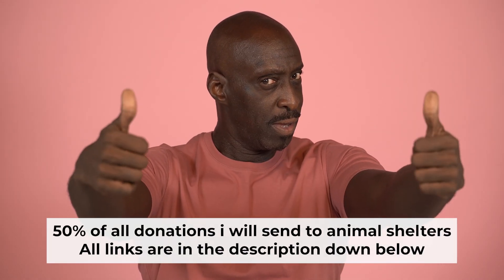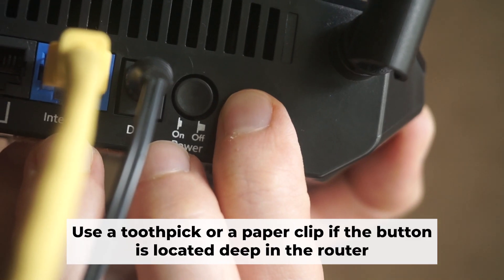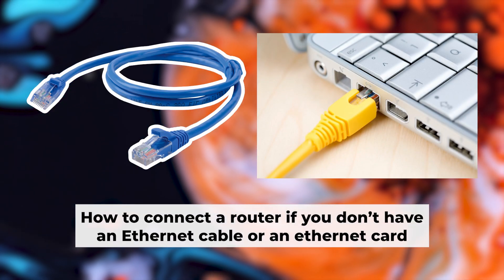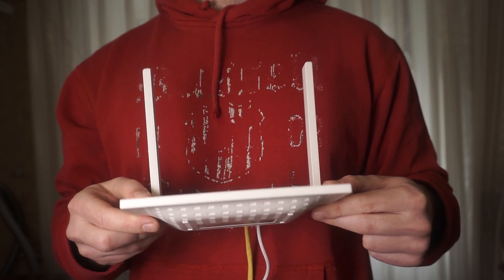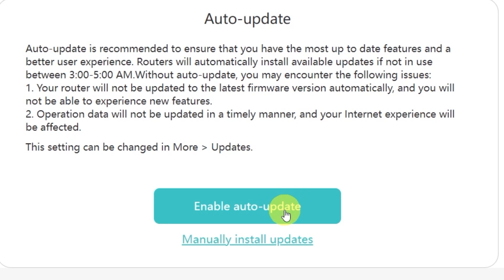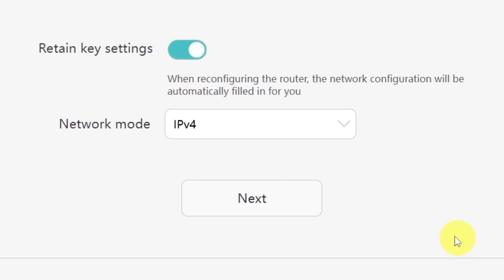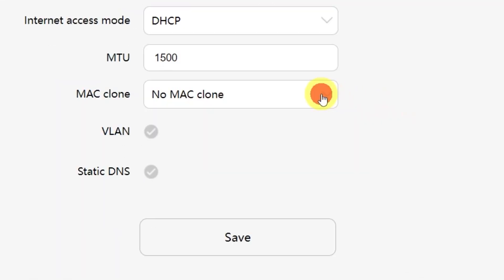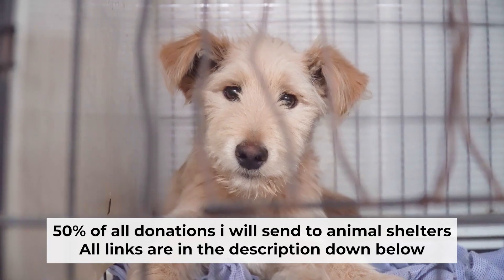✅ How to Set Up HUAWEI Mesh X1 Pro WS6000 | How to Setup HUAWEI AX3000 Mesh X1 Pro WS6000 Router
In this video, I will show you how to set up HUAWEI Mesh X1 Pro WS6000. First, I will show you in detail how to connect computer to router with ethernet cable. Then  how to login into your routers setting. How to set Wifi Password, how to change WiFi name and password and how to reset a router.

🟡BTC: bc1q6lxzusxt27nl25fwcluw7g72uveat2gr7q4as7
🟡ETH: 0xA93CabcE97Ec2c20fc08382283a2CC95d6579EFB
🟡USDT (TRC20): TANkFPkipQ66cFacAe85PiZSq6cEJfBBRQ
🟡USDT (ERC20): 0xA93CabcE97Ec2c20fc08382283a2CC95d6579EFB

Chapters:
00:00 – Intro
00:20 – Connect the router Mesh X1 Pro WS6000
01:19 – Reset settings on the router Mesh X1 Pro WS6000
03:13 - Setup the router Mesh X1 Pro WS6000